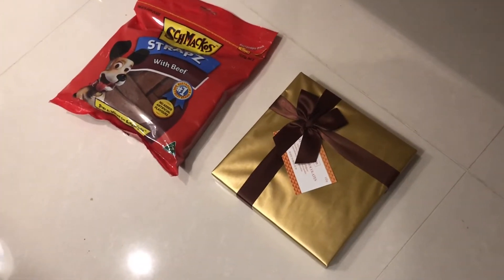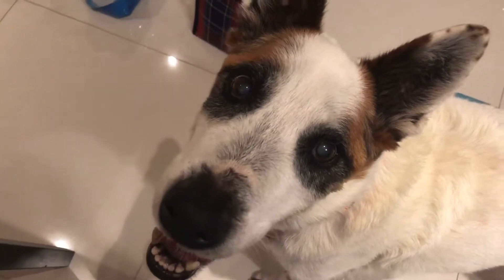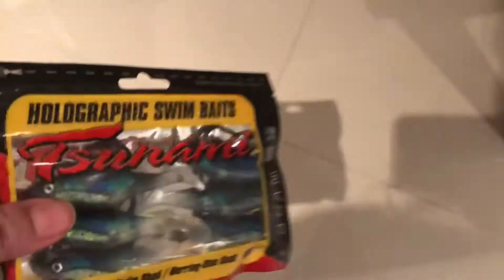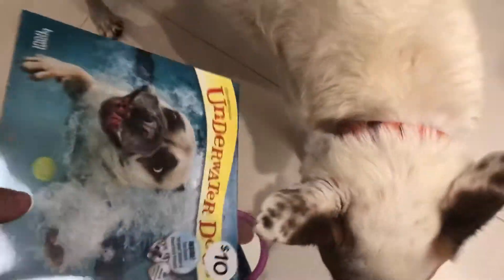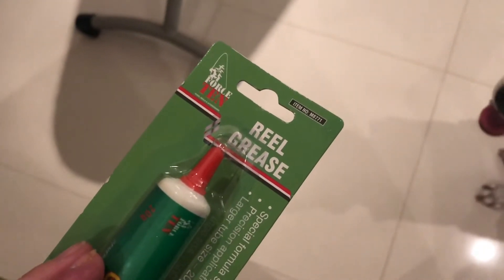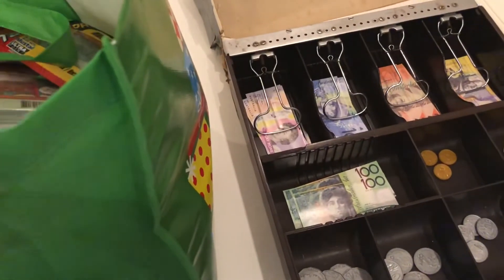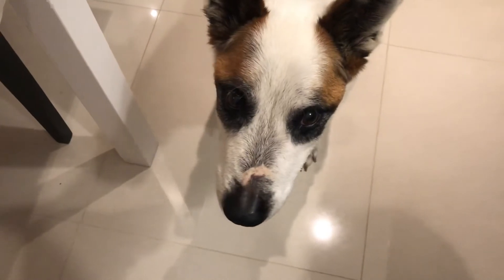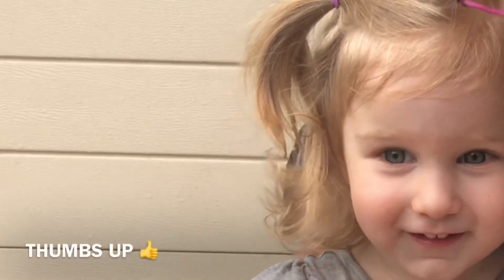Cookie Dog Goes Christmas Shopping!!! 🎄🐶🛍